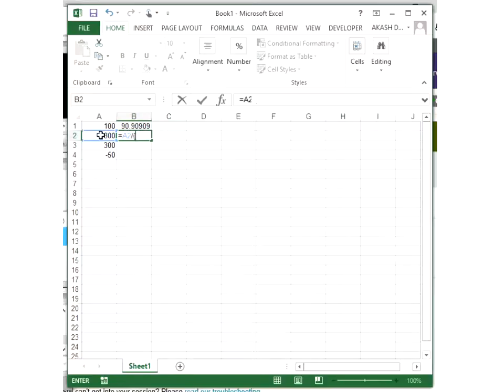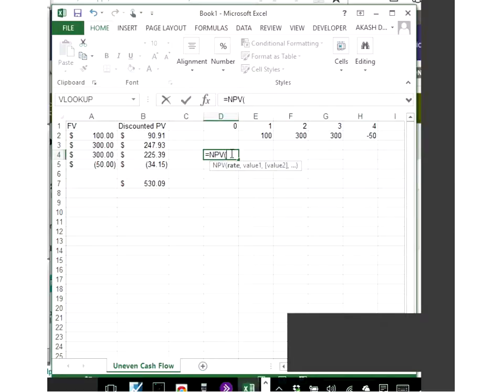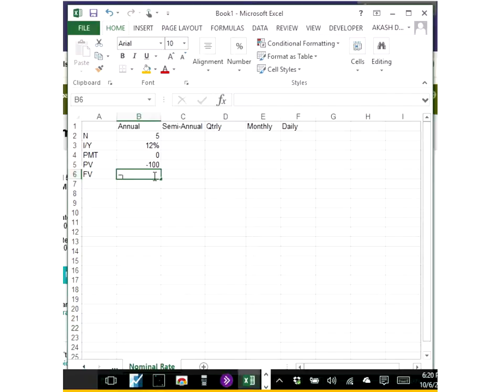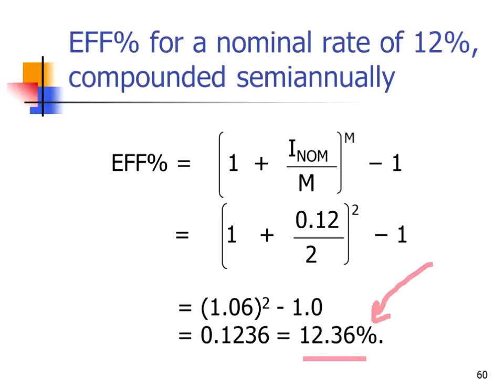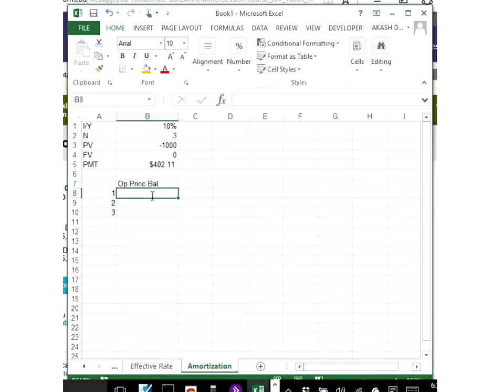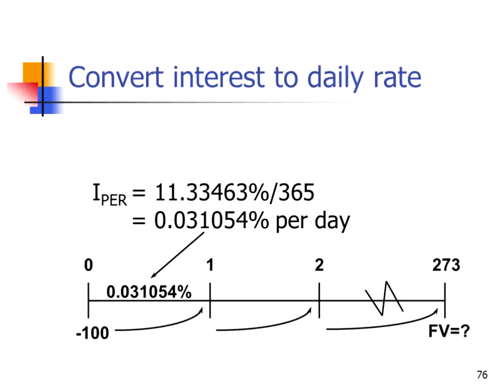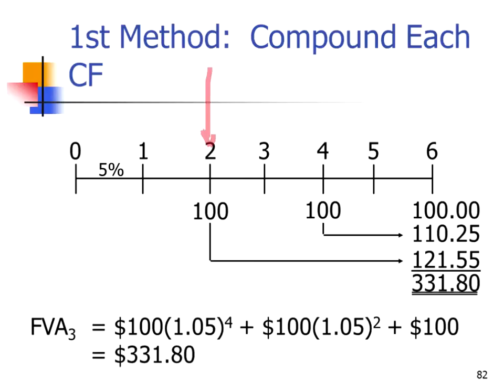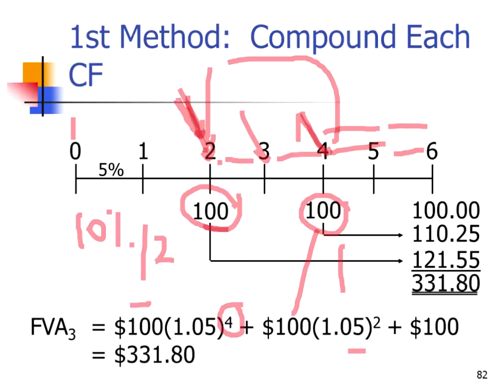Ch 04 Time Value of Money (Part B)